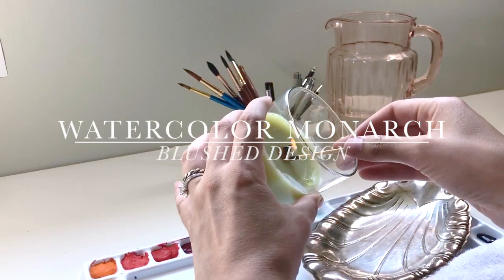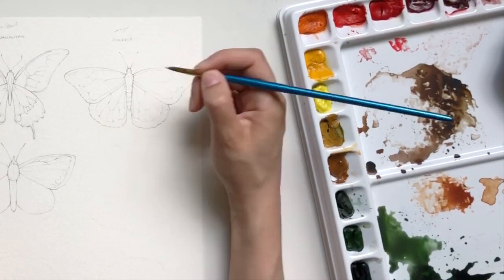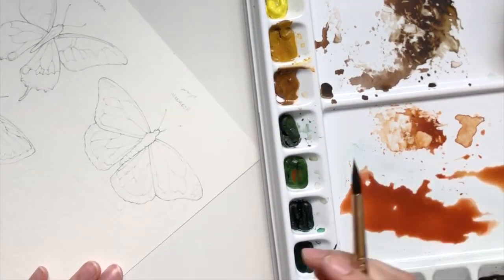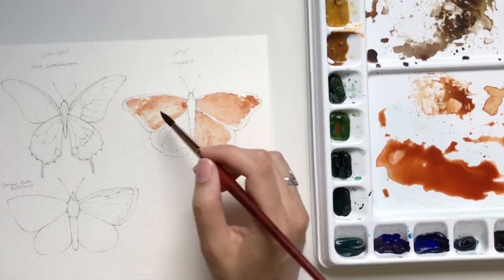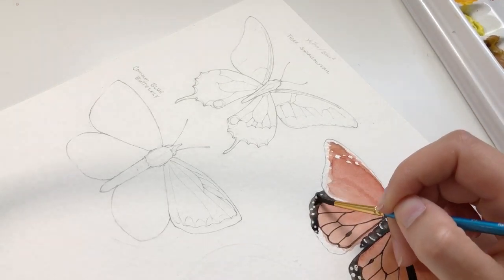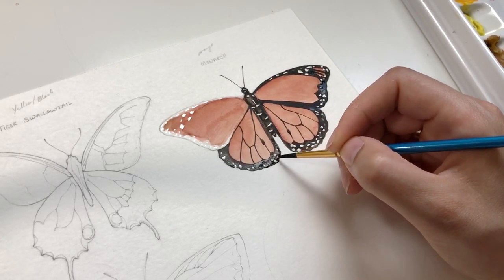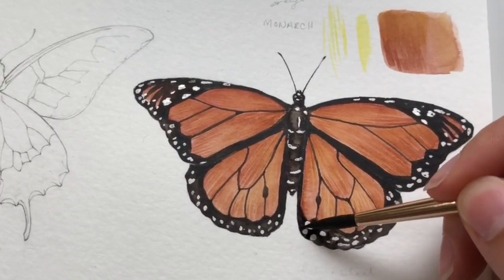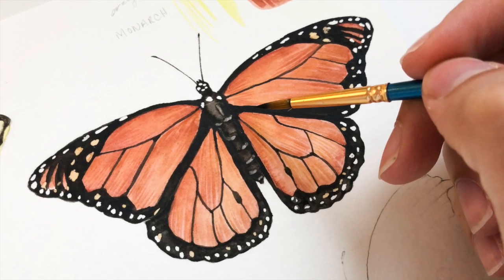Watercolor Monarch Butterfly Tutorial for Beginners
This butterfly watercolor painting tutorial takes you in (almost) real time through my process for creating a realistic monarch butterfly.  Throughout this watercolor tutorial, I will show you what worked well for me, how I fixed mistakes and of course, the finished result.  Enjoy!

PRODUCTS USED:
BRUSHES:
“Standard” Brushes
Watercolor Brushes (I mostly used Round 6)
This kit offers a great variety

Masking fluid

My Whole Palette:
Ivory Black
Chinese White
Cadmium Red
Alizarin Crimson
Burnt Umber
Raw Sienna
Sap Green
Yellow Ochre
Cadmium Yellow
Terre Verte (Yellow Shade)
Burnt Sienna
Permanent Rose
Rhodonite Genuine
Jadeite Genuine
Amethyst Genuine
Mayan Blue Genuine
Piemontite Genuine
Deep Scarlet
Lemon Yellow Hue
Hooker’s Green
Cadmium Orange
Viridian Hue

Drawing Pencil (HB)